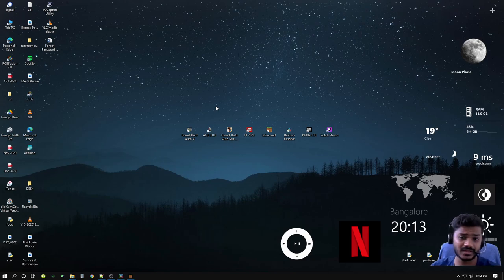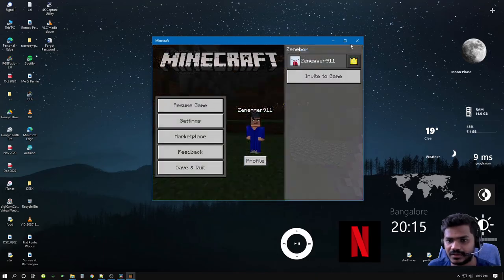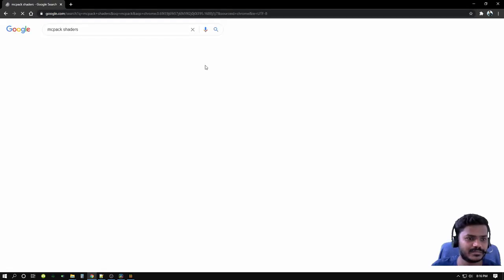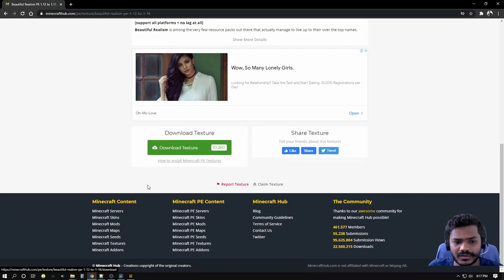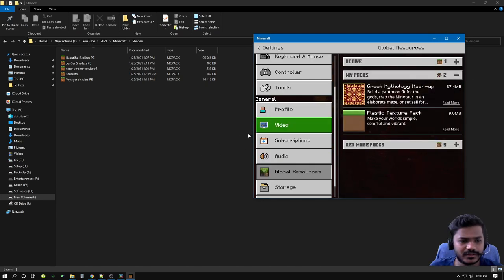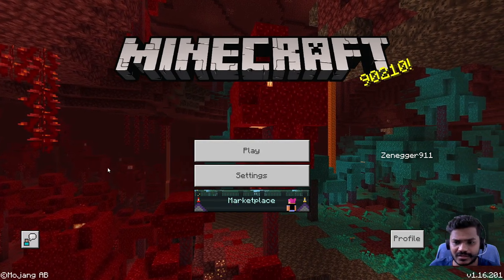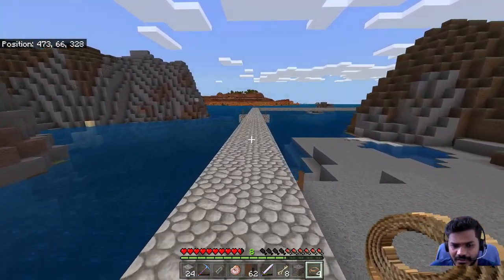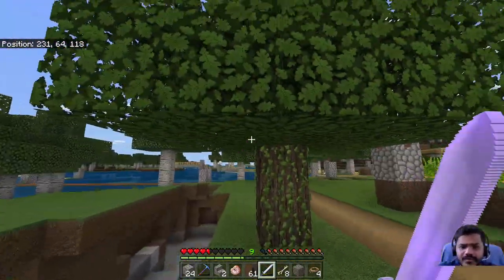How to Install Shaders for Minecraft PE on Windows 10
Hey guys,

it's MCPE on Windows 10, I wanted to share a video on how to install.
I had no clue to setup this for Windows 10 everything i found was for Java Edition.

Chapters :
0:00 - Intro
0:44 - Preview before installing Shaders
1:44 - Download Shaders
3:04 - Install Shaders
3:51 - Activate Shaders
4:15 - Preview of Shaders
5:57 - Thanks for Watching

Title: Boost by Joakim Karud